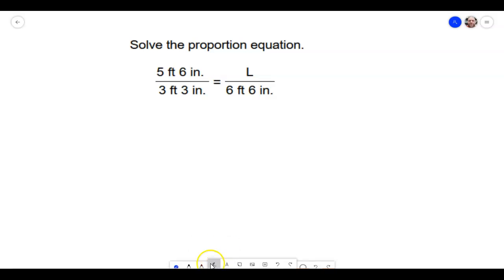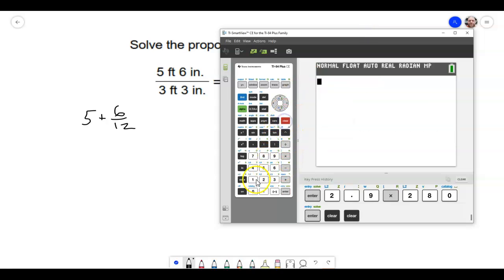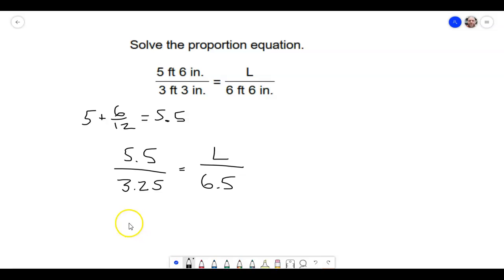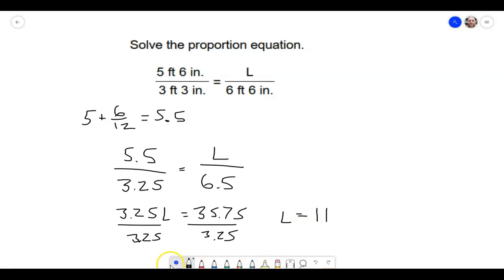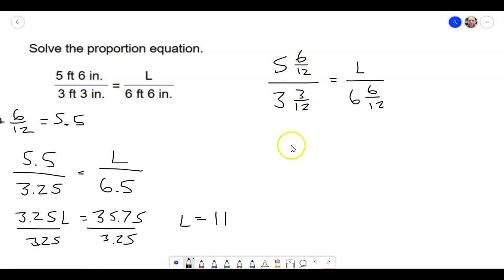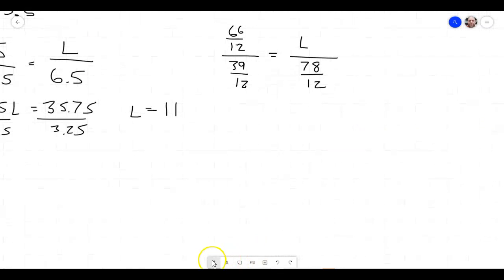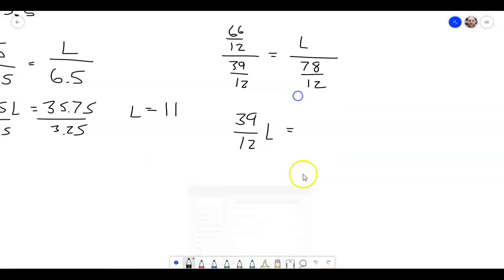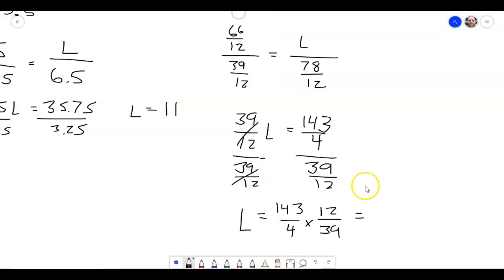MAT110 Section 1.1 Proportions with Mixed Numbers